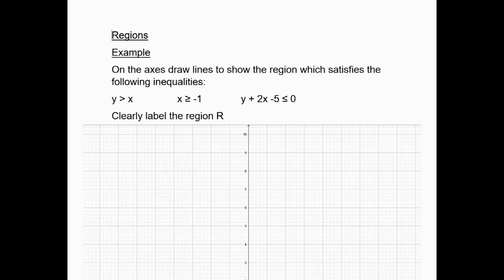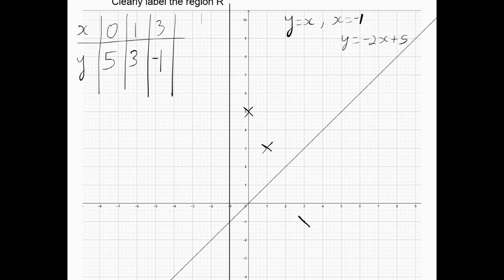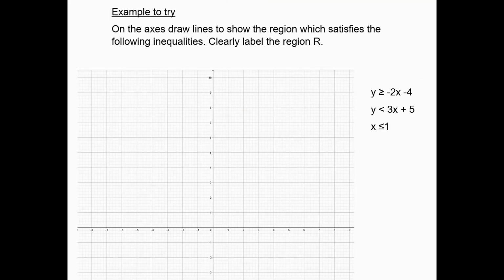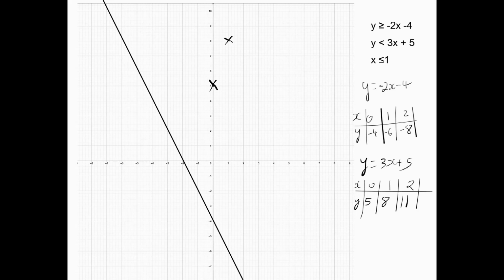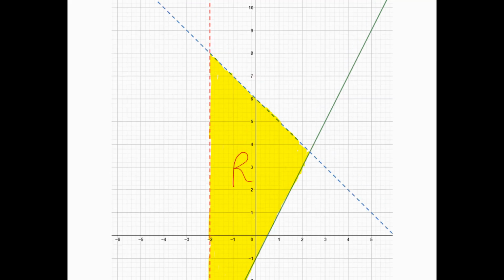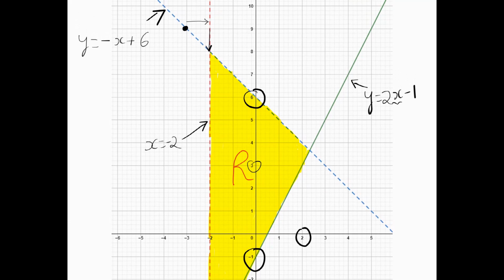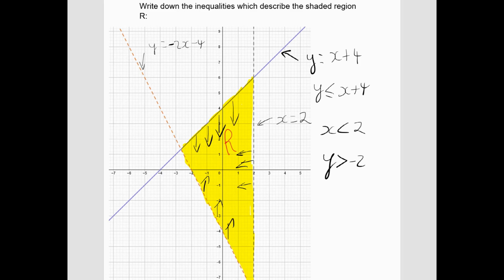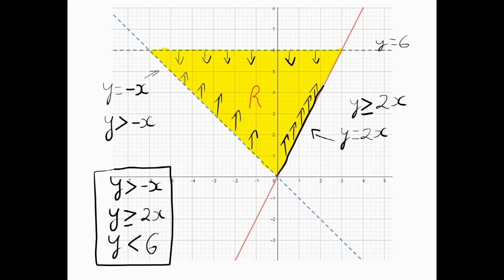Inequalities and Regions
If these lessons help you, you can support Edry Maths here:
Higher ONLY. Learn how to specify regions in the Cartesian plane which satisfy given linear inequalities. Link to resources